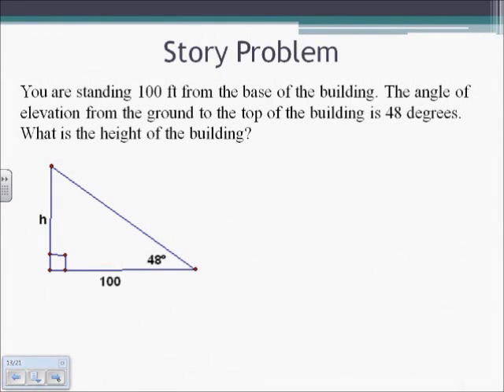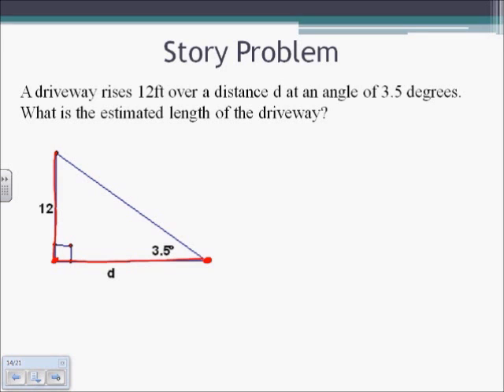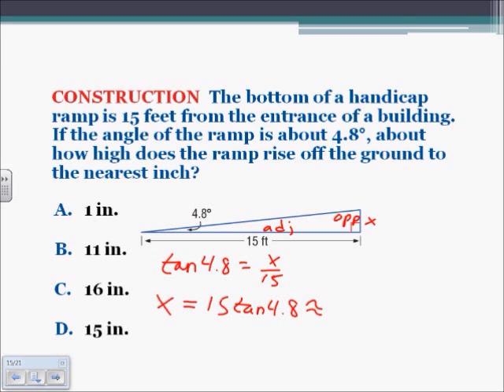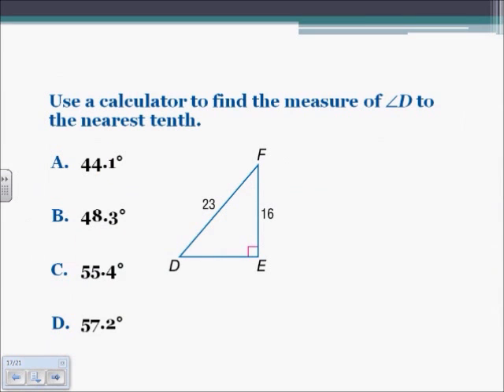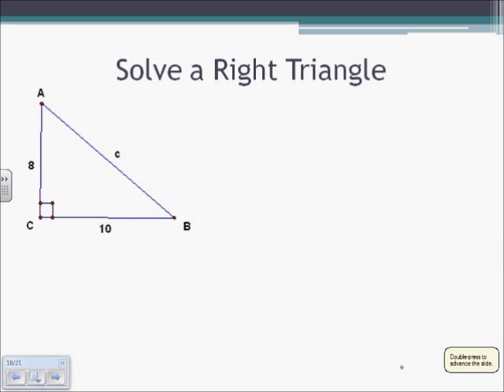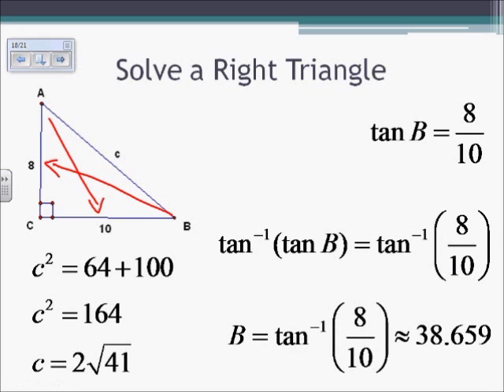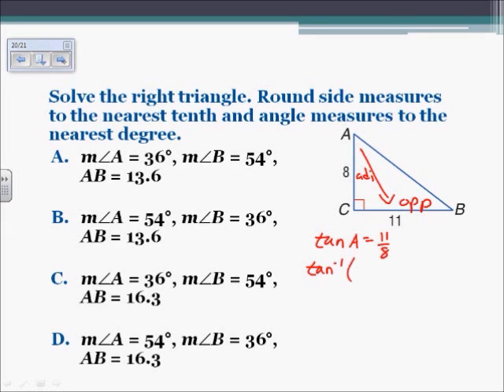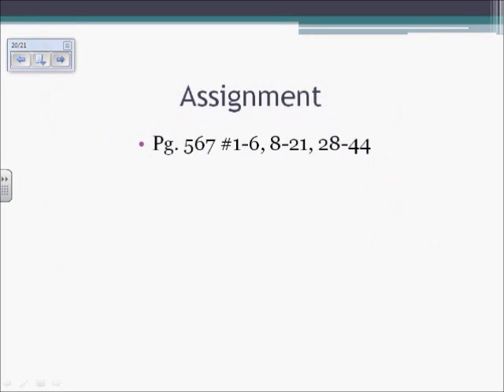Lecture 8 4 Geometry Part2